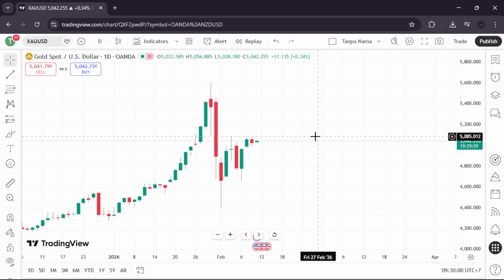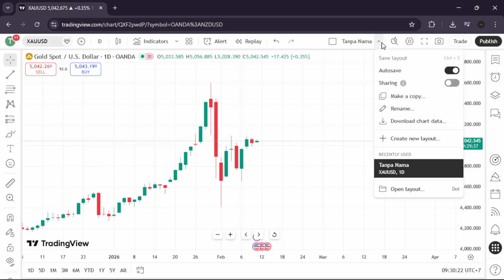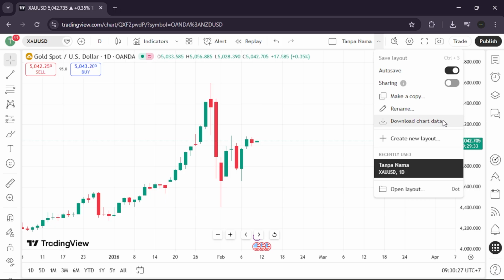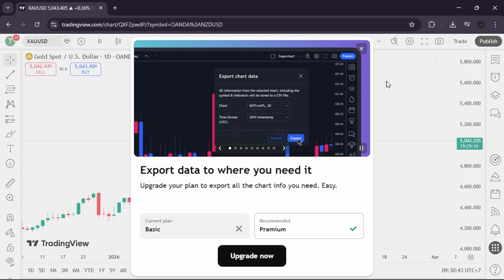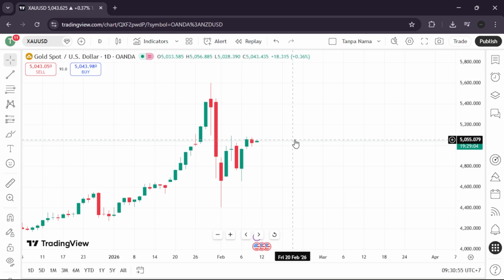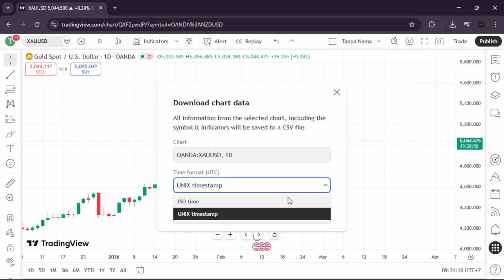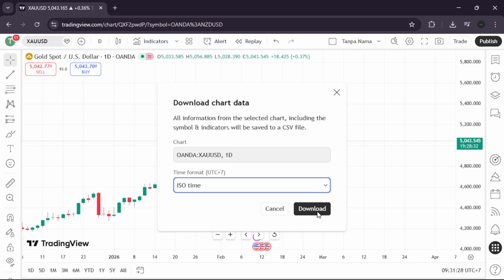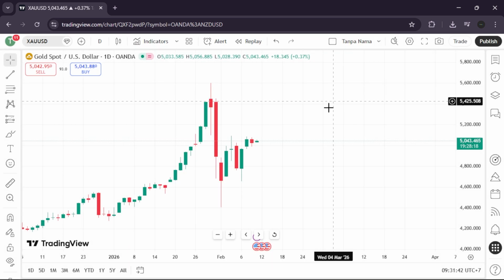How To Export Data From TradingView [2026 GUIDE]